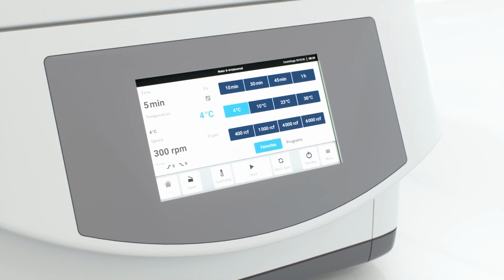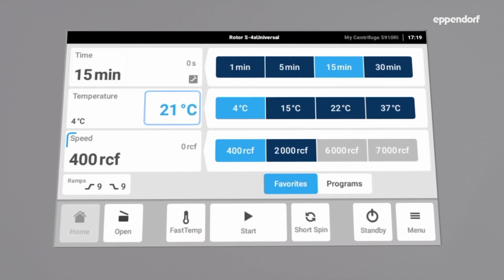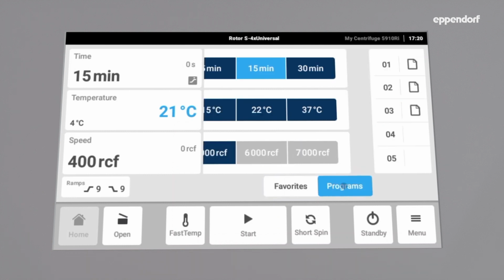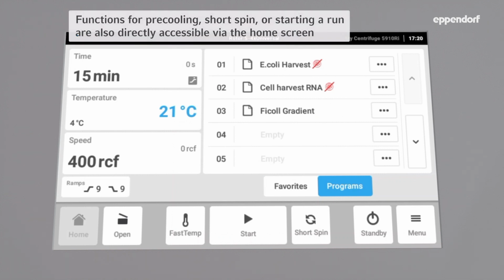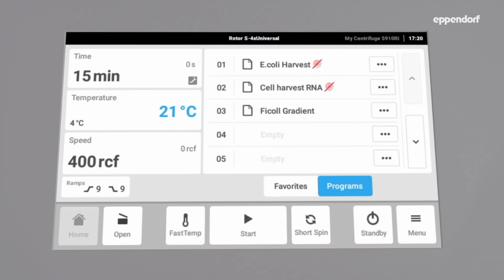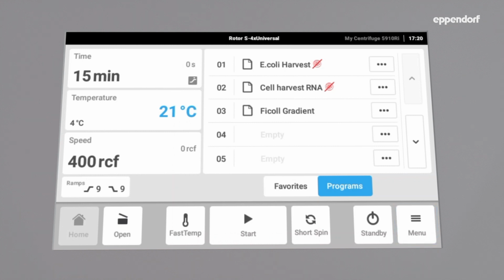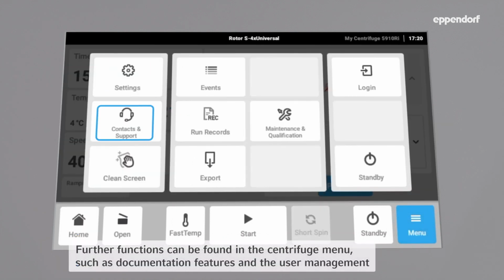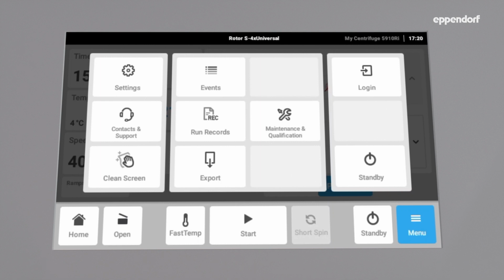Centrifuge 5910 Ri – Introduction of the touch interface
The new Centrifuge 5910 Ri stands out for its ease of use and versatility: The large 7-inch VisioNize® touch interface with an intuitive user experience provides fast and error-free operation, ensuring efficient and reproducible runs.